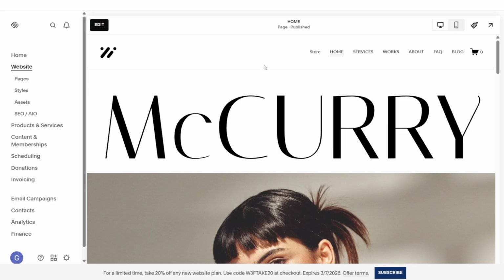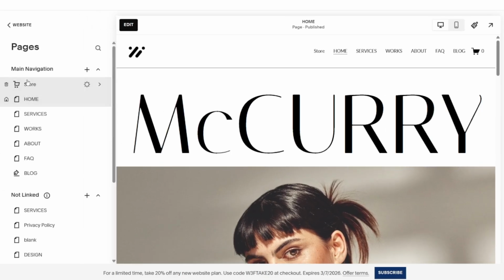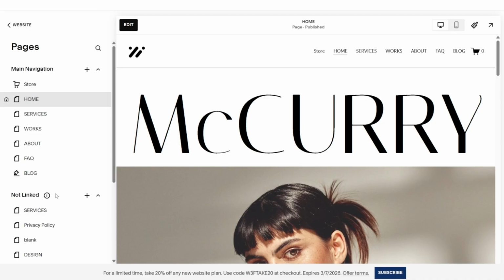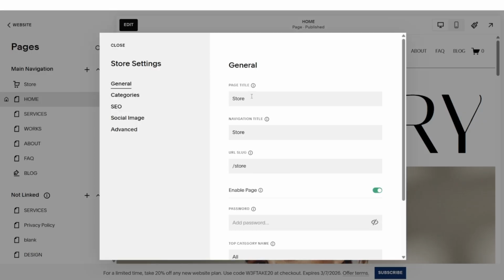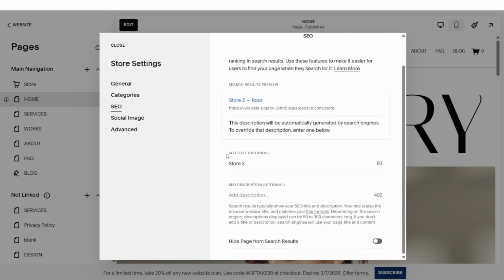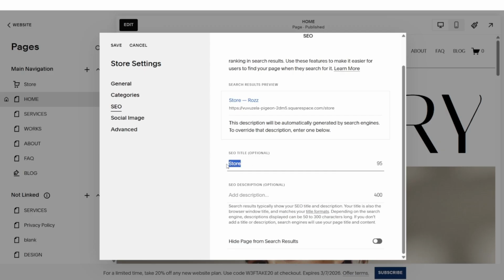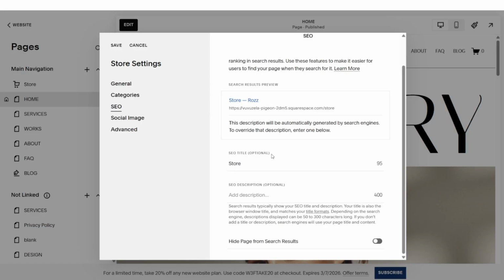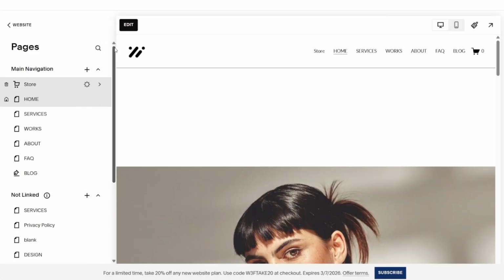How to Update Title Tag in Squarespace [Quick Guide]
Learn how to update title tag in Squarespace so your page title appears correctly in Google search results and browser tabs. This tutorial shows how to edit the SEO title tag in Squarespace and change the page title used for search engines.